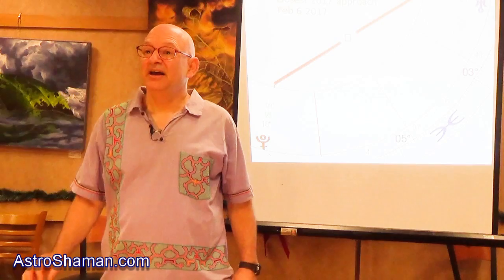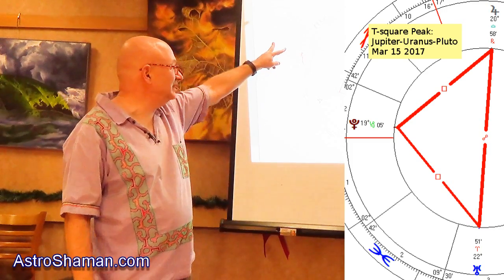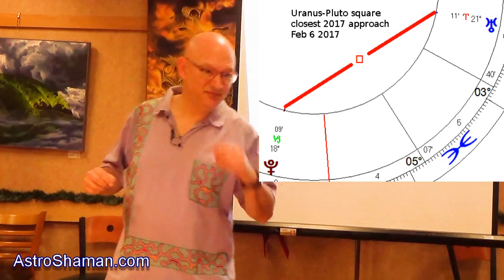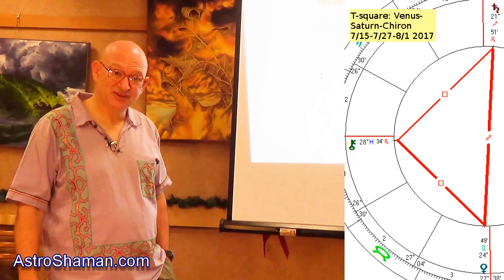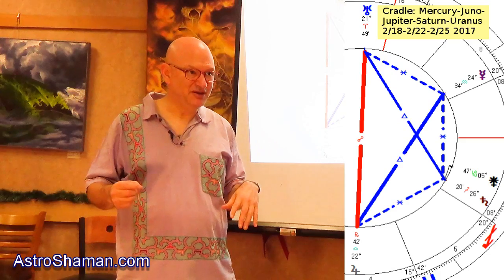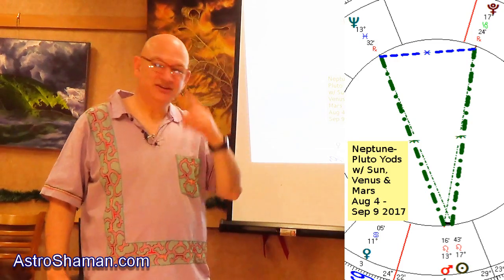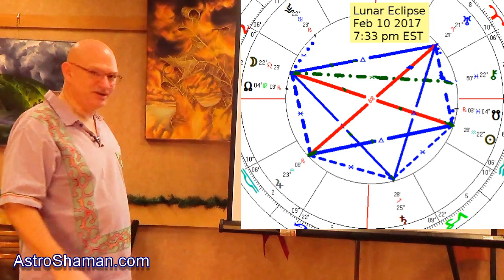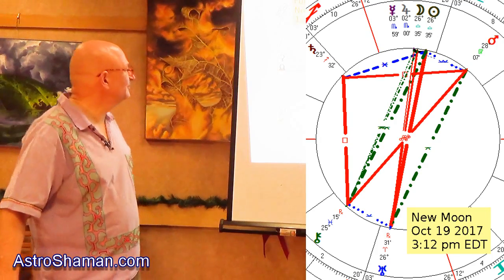2017 Full-Year Astrology Forecast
by Benjamin Bernstein of AstroShaman.com

Learn about the potent astrological factors that will make 2017 such an intense year ... and why it offers such amazing opportunities for your personal growth, evolution and awakening! Highlights include:

* strong stimulation of the revolutionary Uranus-Pluto square

* Jupiter's multi-month T-square with Uranus and Pluto, as well as his individual hard aspects to these two powerhouse planets

* A life-transforming Saturn-Chiron square ... great for healing, and active every single day of 2017!

* Important soft aspects that open the door to harmony, ease and cooperation

* Numerous life-enhancing opportunities offered by powerful Full Moons, New Moons and eclipses,